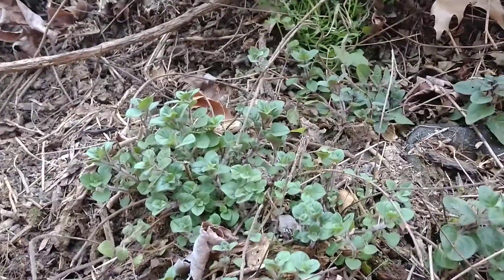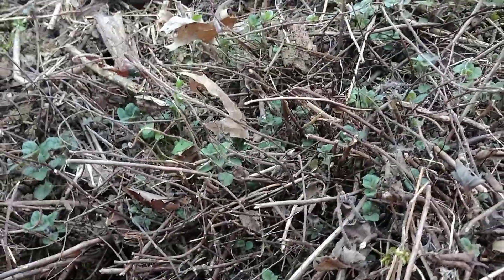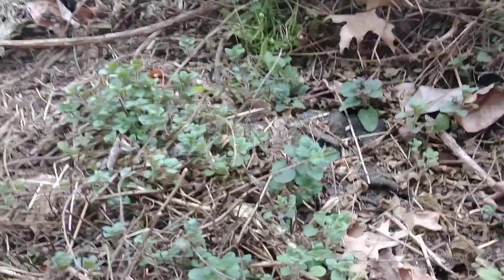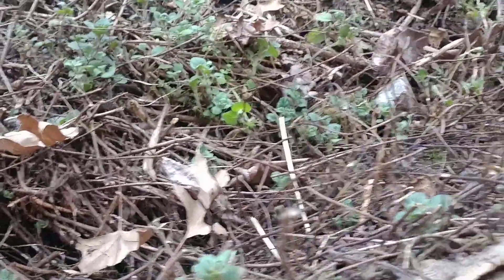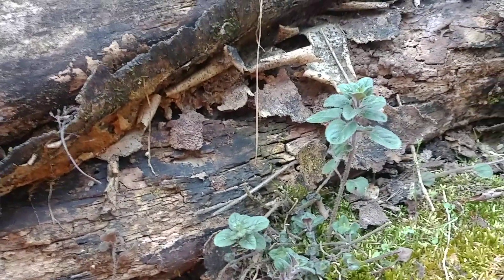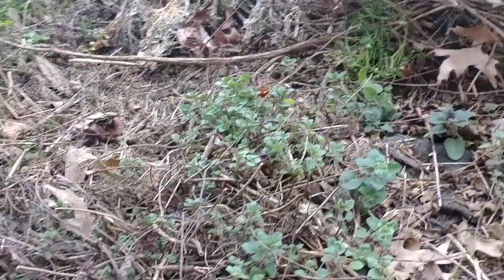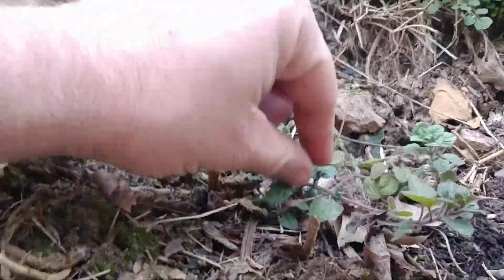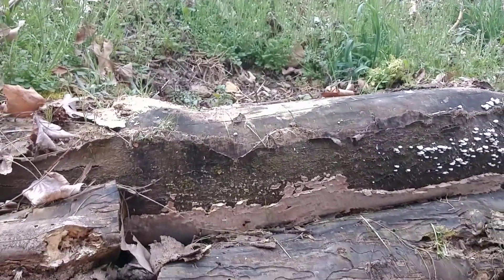Early spring care for your Oregano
Checking out my oregano as it just starts to grow this spring.  A fee tips and show and tell on this amazing herb and ornamental plant.